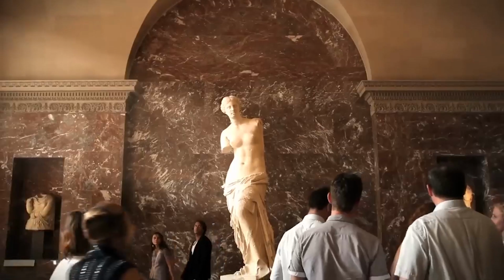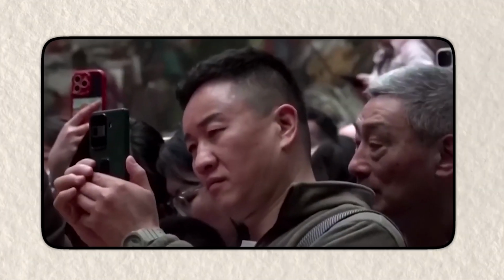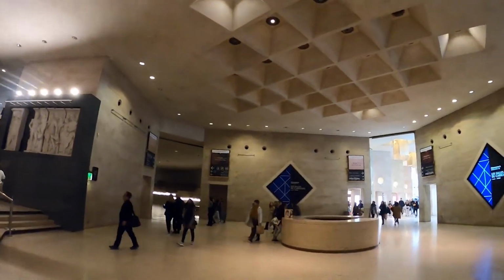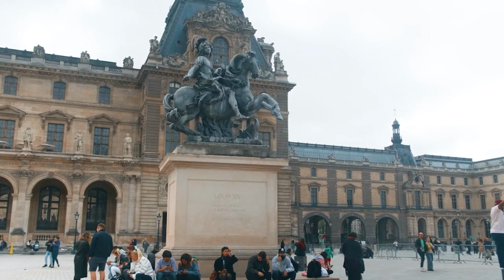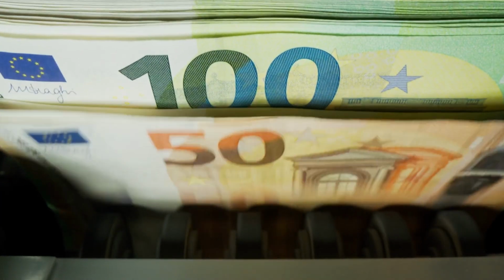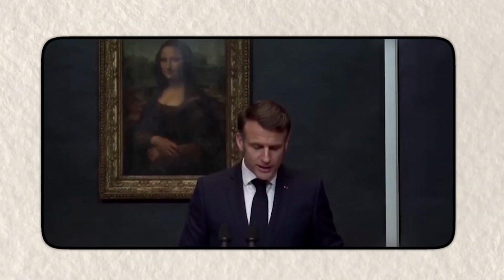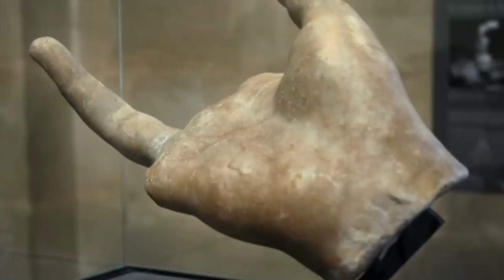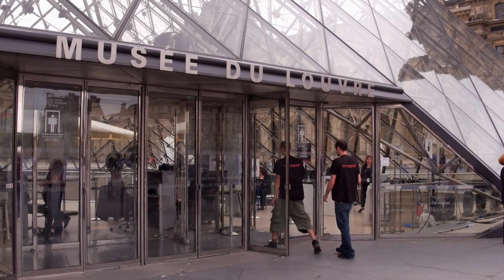Inside France's €1BN Louvre Renovation Plan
The Louvre is the world’s most visited museum, which means it always has to be in tip top shape. Unfortunately, that hasn’t been the case in recent years. The good news is, a jaw-dropping €1 billion renovation has been announced. But what exactly is the problem with the Louvre Museum and who’s paying for such a major renovation?
The Louvre Museum has been plagued with major infrastructural issues for years, which isn’t a good look for a museum as visited as this. One of the major issues includes the old ventilation system that struggles to keep up with the number of daily visitors.
Imagine walking through the grand halls, admiring centuries-old masterpieces, and suddenly realizing that the air feels stuffy and humid. That’s because the current system was never designed to handle over 30,000 people per day. When you cram that many people into one space, things heat up quickly, and art preservation becomes a serious concern. If the temperature and humidity aren’t controlled properly, delicate paintings and sculptures could suffer irreversible damage. Nobody wants to be the person who saw the Mona Lisa right before she started to fade.
Another major issue is the museum’s leaking roof. You’d think a world-class museum housing priceless art would be watertight, but nope. Parts of the building have been suffering from water damage due to leaks, especially in older sections of the palace. When it rains, staff members sometimes have to scramble to protect artworks from potential water exposure. This isn’t just embarrassing for a museum of this caliber, but it’s also dangerous for pieces that have survived for hundreds of years. The Louvre is supposed to protect these treasures, not accidentally turn them into watercolor paintings.
But that’s not all, because there’s also the problem of overcrowding. If you’ve ever visited the Louvre, you know what a nightmare it can be to move around inside. People squeeze shoulder to shoulder, all trying to get a glimpse of the same famous paintings. The Mona Lisa’s room, in particular, turns into a chaotic mess every single day. Tourists push, camera flashes go off non-stop, and security constantly yells at people to keep moving. The museum was never designed to handle this level of foot traffic, and it shows. Some corridors become almost impossible to navigate, making the experience stressful instead of enjoyable.
To fix these issues, French President Emmanuel Macron announced a big renovation plan for the Louvre. This plan aims to make the museum better for everyone and is expected to cost around €1 billion. The goal is simple: fix the aging infrastructure, make the experience more enjoyable, and ensure the art is preserved for future generations. But throwing money at the problem isn’t enough. The renovation needs to be smart, efficient, and respectful of the museum’s historical significance. After all, this isn’t just any building. This is the Louvre, and if it’s going to be updated, it needs to be done right.

Thank you very much for watching. We hope that you enjoyed our visionary build.